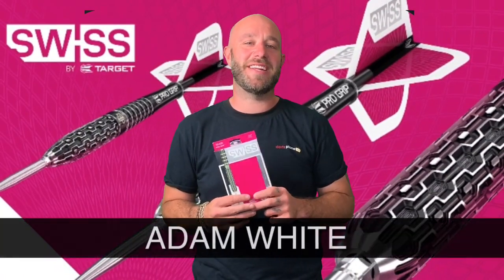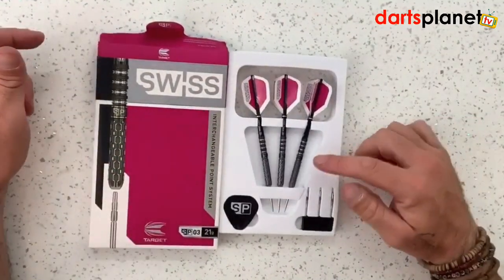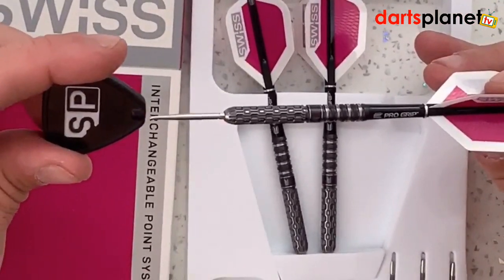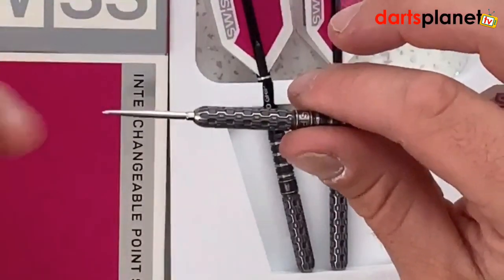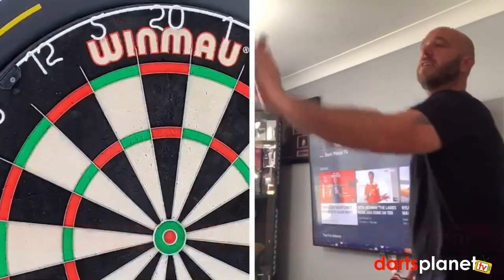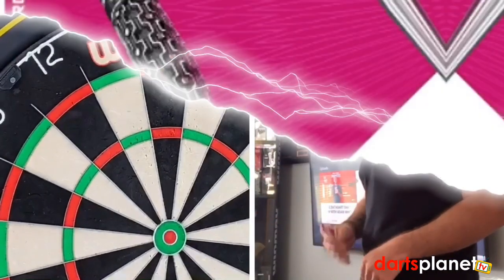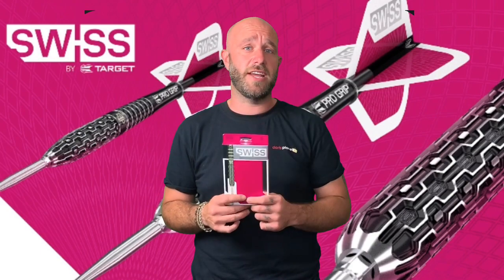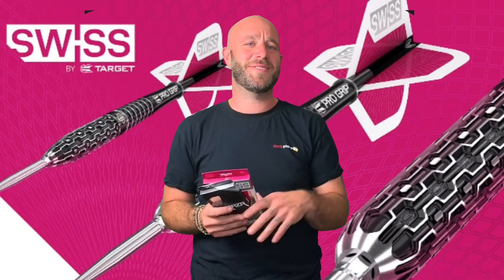SWISS POINT TARGET DARTS REVIEW WITH ADAM WHITE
Adam White gives his honest review on the Target Swiss Point darts.

Swiss Point is a patented interchangeable point system which allows you to switch your point length, style and colour in seconds with the pocket-sized Swiss Point tool being all you need to remove and install your points.

The patented locking system uses taper and thread technology, ensuring your points will not come loose during play. Swiss Points feature a strategically engineered groove which ensures broken points can still be removed with the Swiss Point tool.

Swiss Point is designed to make switching your points as simple as changing your shafts and flights - making it accessible to more players around the world who want to adjust their points to suit their playing style and board conditions.

Swiss Point launches with its namesake unique barrel design, offering a stunning precision milled grip with a variety of barrel shapes and weights to suit a range of playing styles.